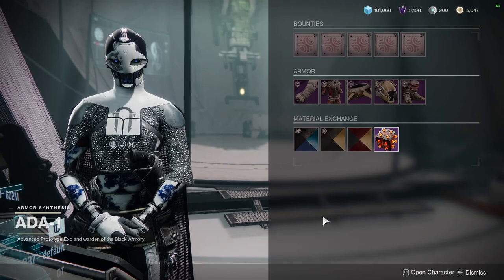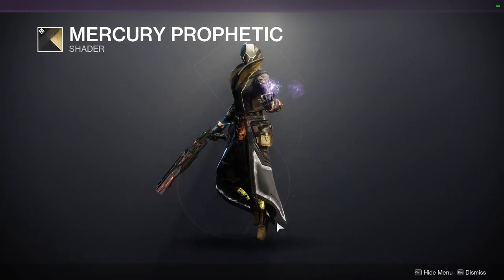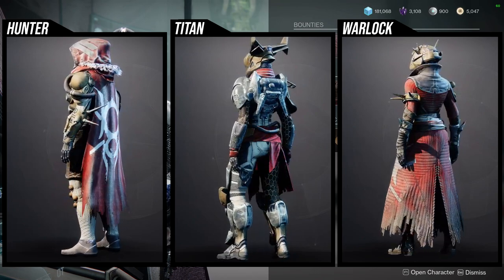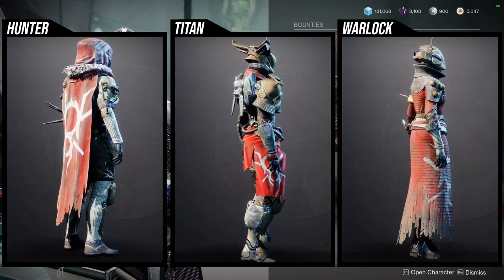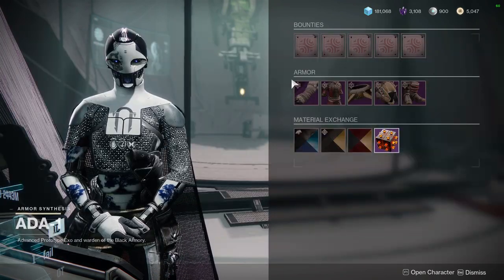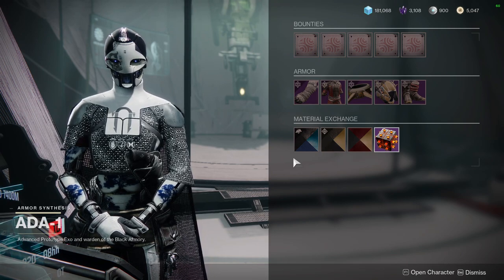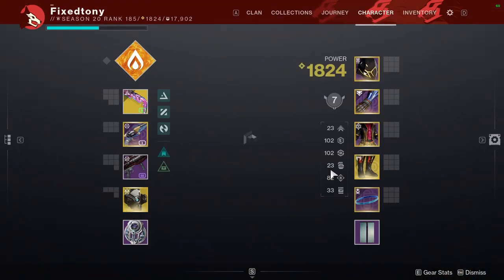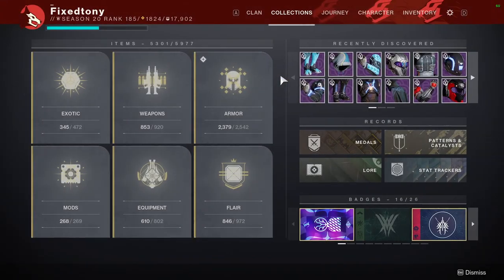Destiny 2: Ada-1 Shaders and Armor Review! | Week 10 | Lightfall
00:00 Intro
00:09 Shaders
00:55 Armor
02:23 Hindsight
04:12 Outro